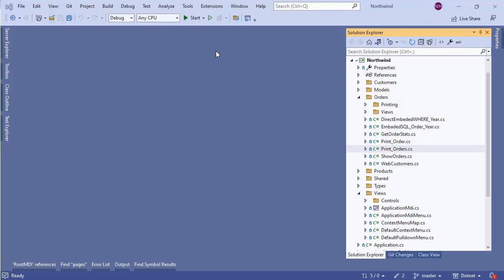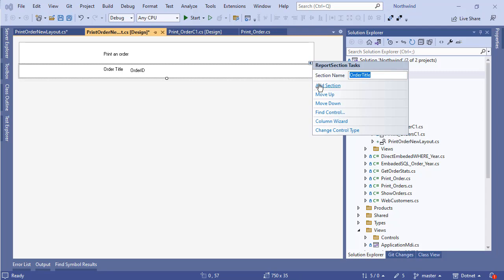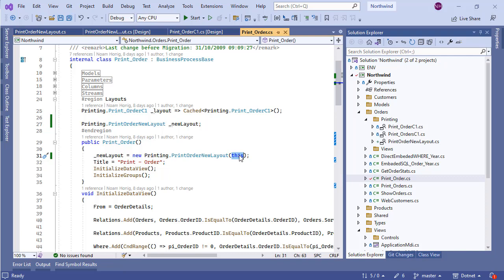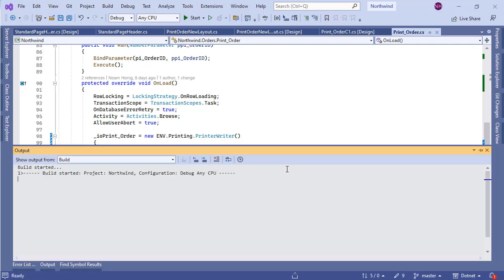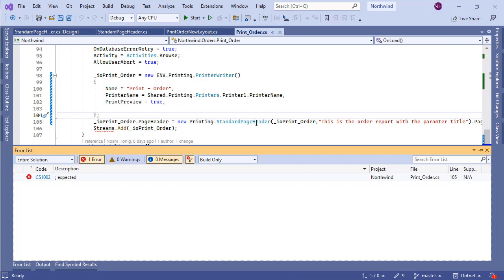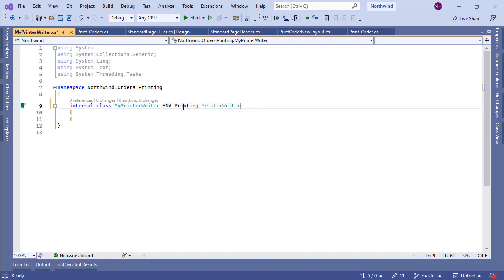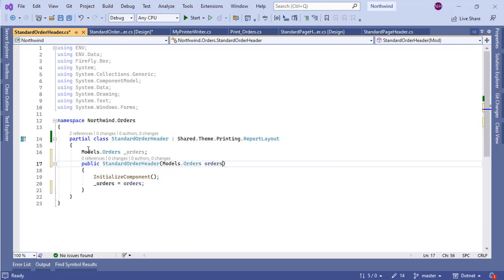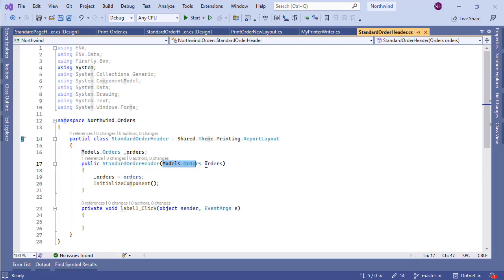Advanced Printing Techniques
In this video we'll discuss advanced printing techniques, covering:
* Adding a report layout to an existing controller
* Creating and using a reusable page header
* Creating my own printer writer with page header already configured
* Creating reusable report sections that can be reused across controllers